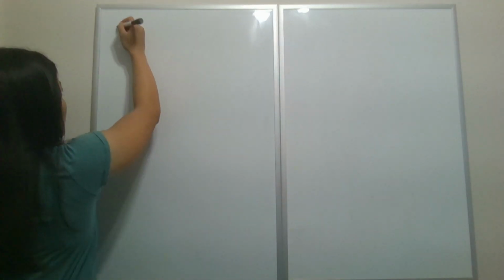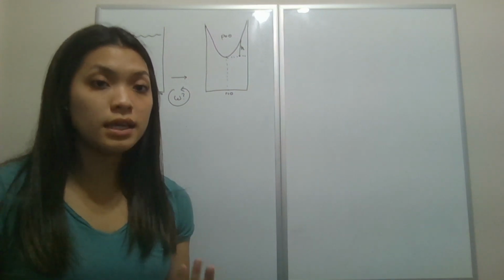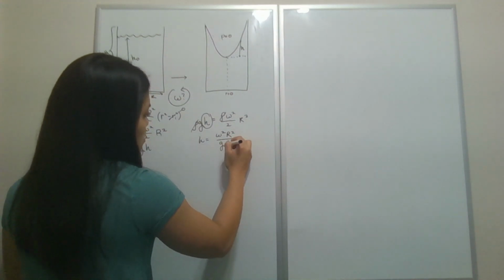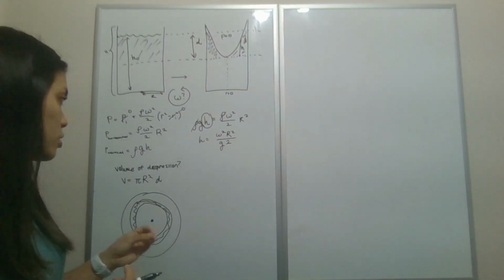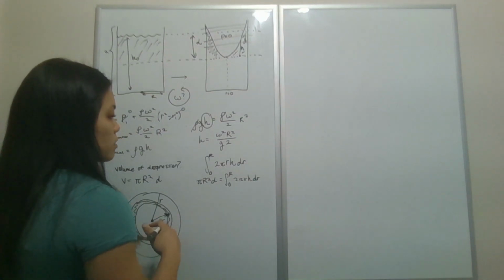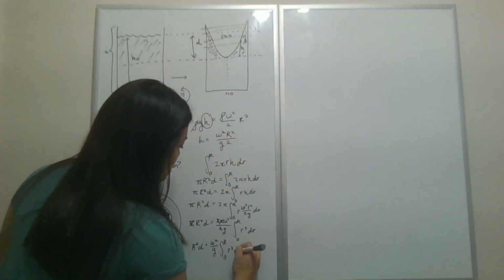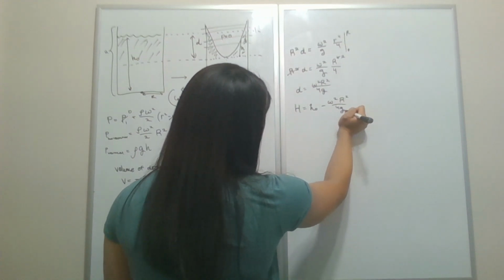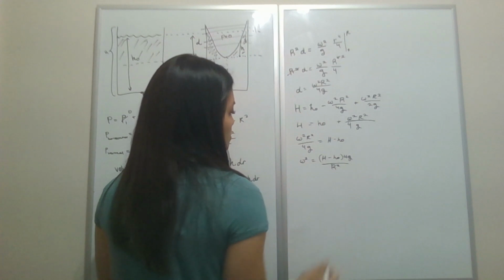Maximum Angular Frequency For a Cup on a Turntable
"A cylindrical cup of radius R, and height H is filled with water to a level of h0.  Derive an expression for the maximum angular frequency the cup can be rotated to without spilling the contents."